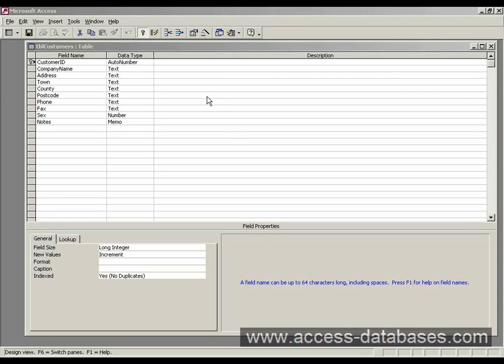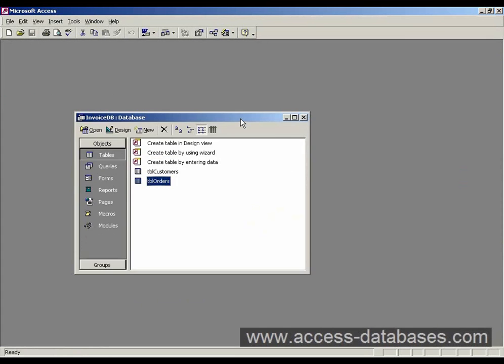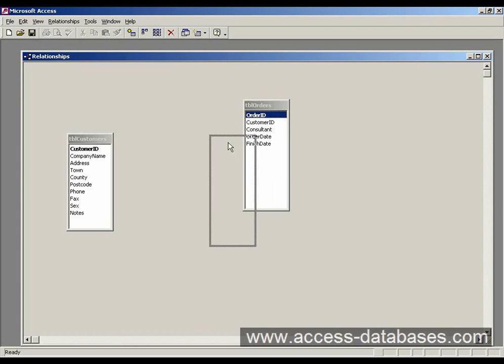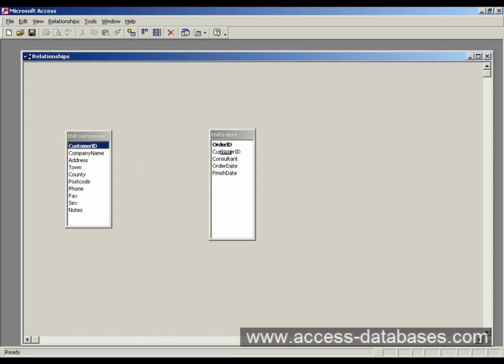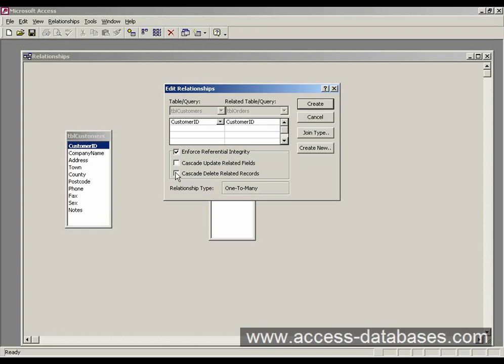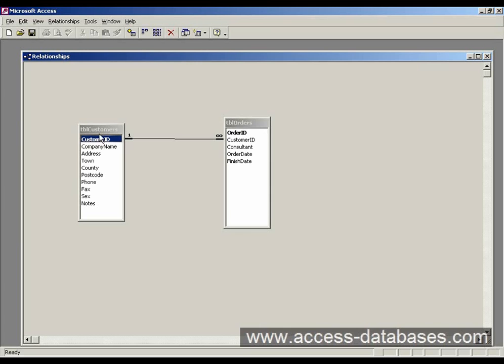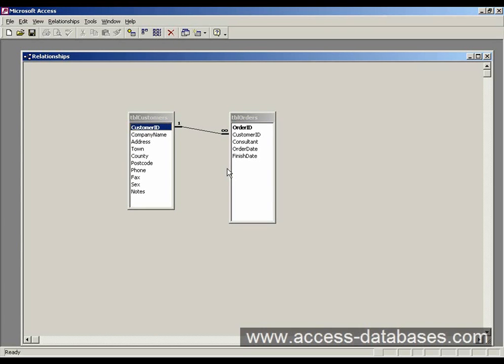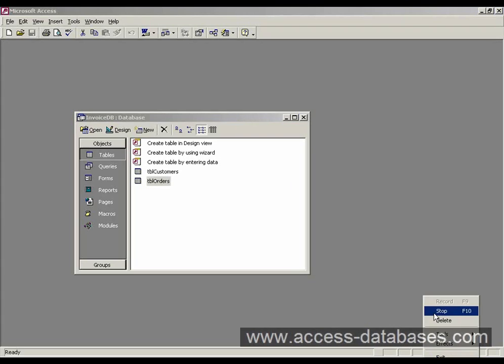Microsoft Access Tutorial - Part 12 of 17